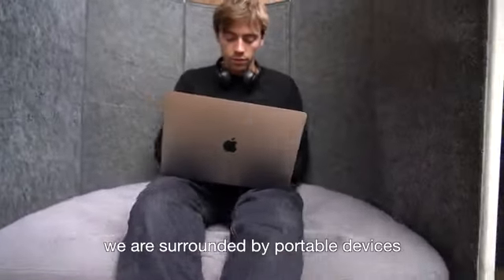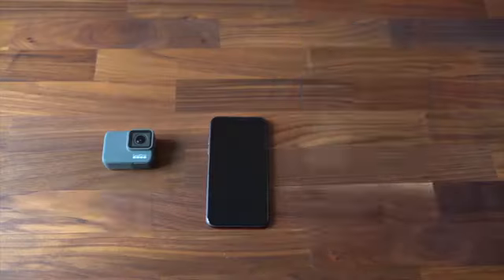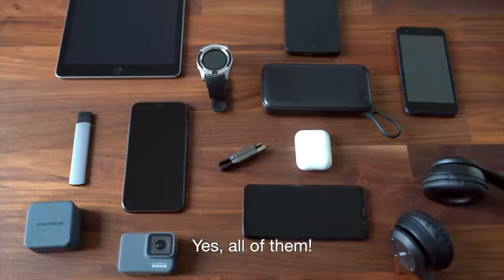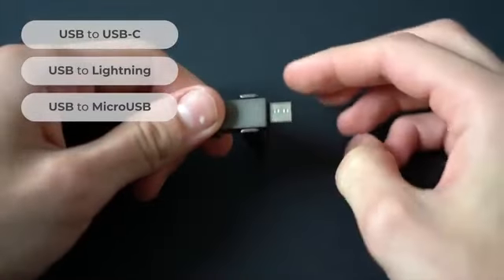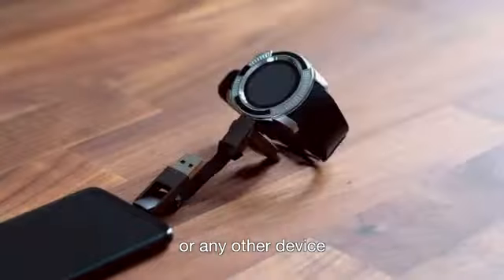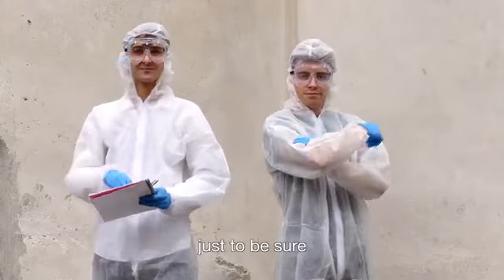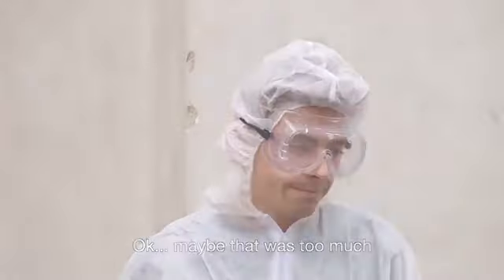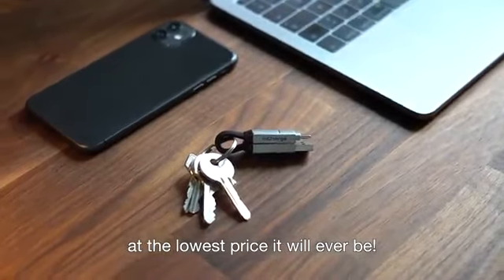2021 Best Gadget Must Have [inCharge 6] The Swiss Army Knife of Cables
Best Gadget Wire Flexible and Durable. Incharge 6

6 in 1 Design

With inCharge 6, you can connect almost any two devices, be it a USB A, C, micro, lightning, etc. Here is a detailed list of possible connections.

    USB to USB C
    USB to Micro USB
    USB to Lightning (for Apple devices)
    USB C to USB C
    USB C to Micro USB
    USB C to Lightning (for Apple devices)

Rugged Build

One of the main problems with USB cables is durability. Most of the cables available in the market get damaged in a matter of months. You know why? The primary reason is poor material quality at the tips. So when people bend the cable, the cable ends start to break. But luckily, inCharge 6 features a TPU cable guard which does not let your cable break. Basically, the TPU guard protects the cable from reaching its critical bending level, thereby preventing the damage of copper wires (90 braided copper wires to be precise).

1. Be the first to see my up-coming video uploads.
2. You will be my guest earn your badge and loud shootout during the live streaming.
3. Be able utilized personalized emoji on the chat box.
4. Free flex and support on your bananas.
5. Daily chat and join my personalized group chat on FB messenger.

Meet My Good Friends and their Monetized channel here.

YouTube Channel Ser Dhan